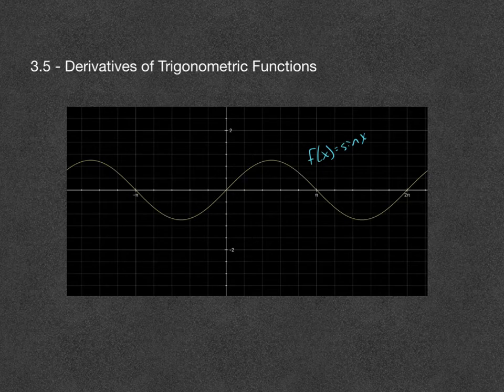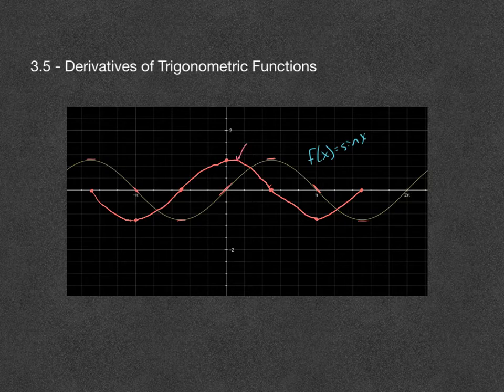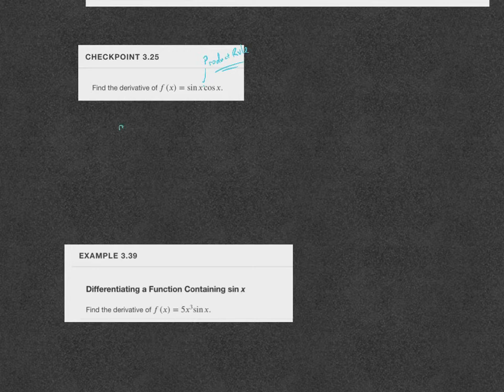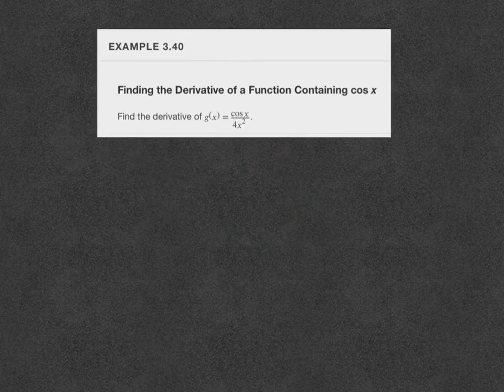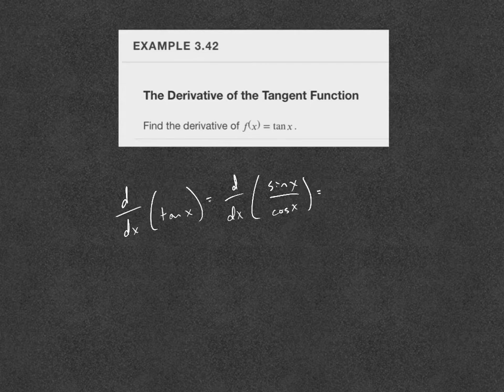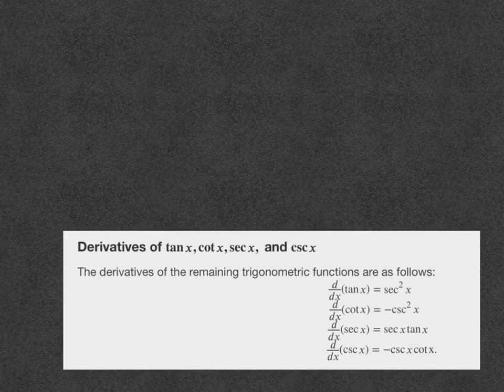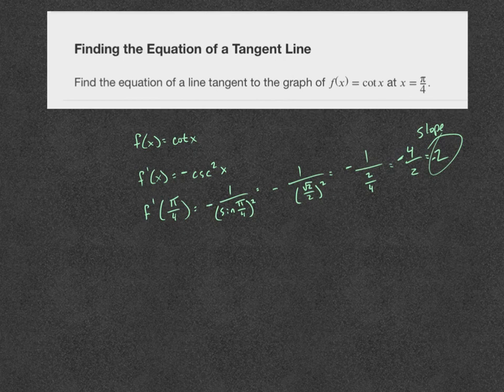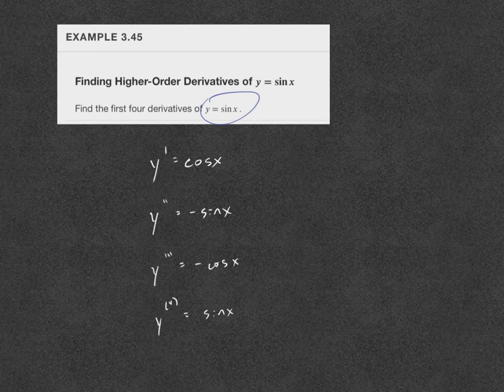3.5 - Derivatives of Trigonometric Functions